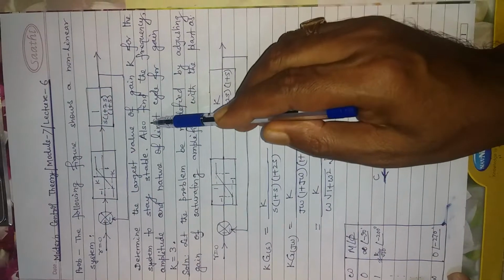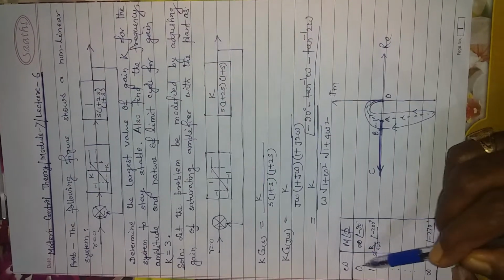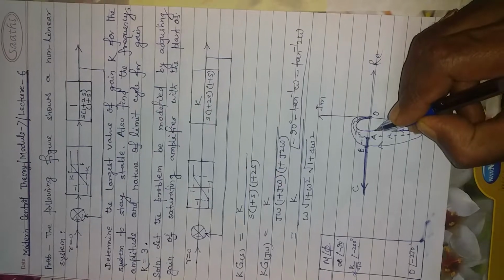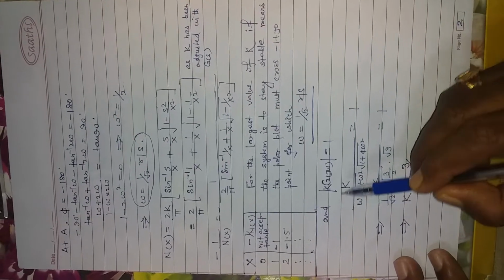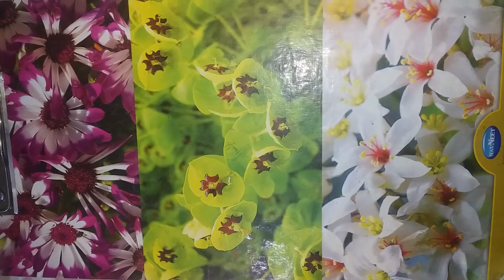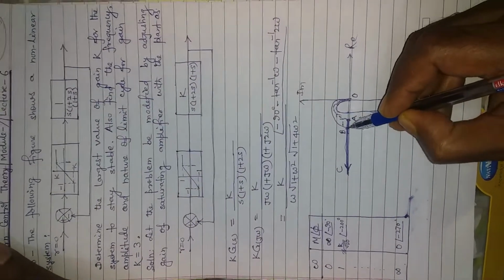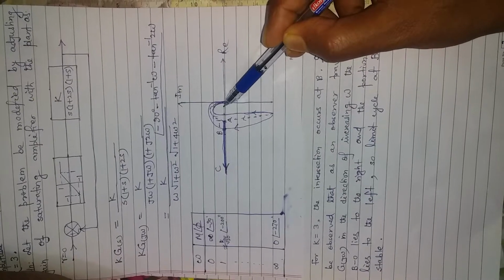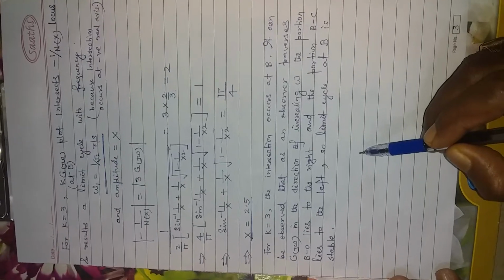Stability analysis by describing function method (Lecture 6) Module 7